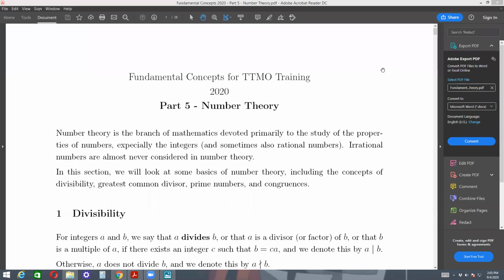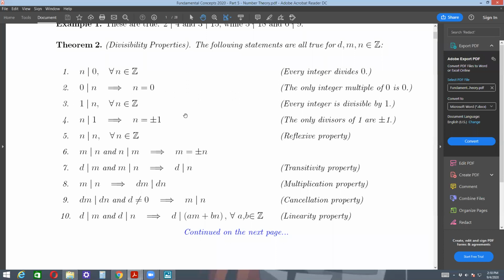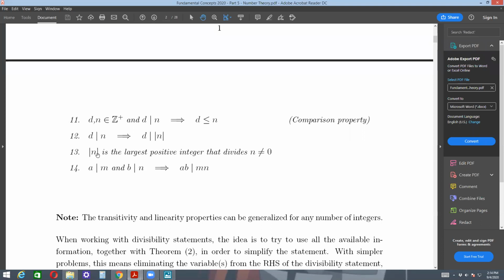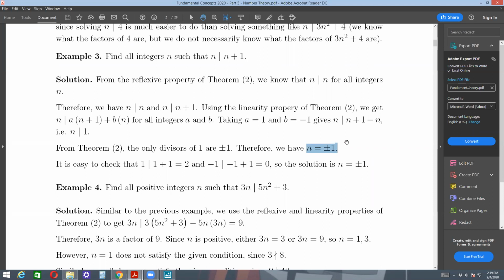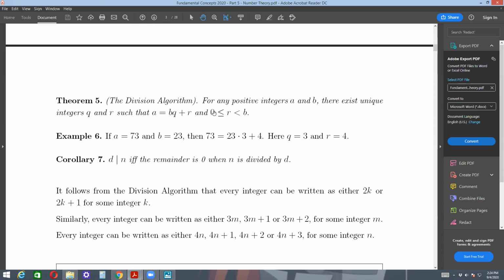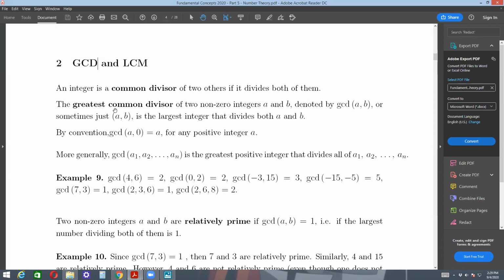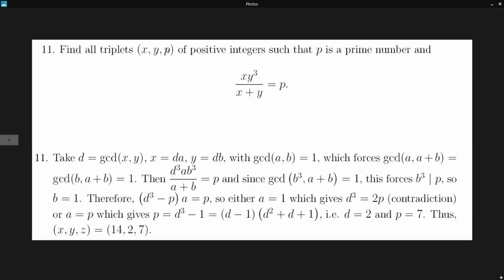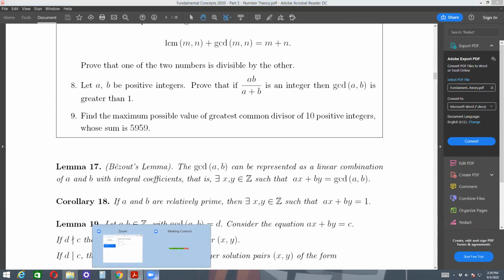Number Theory Fundamentals (Part 1 of 5)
A review of the basics of olympiad number theory, done as part of the TTMO Training 2020. Topics: Divisibility and GCD